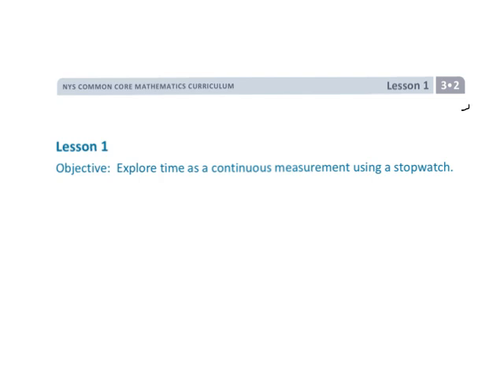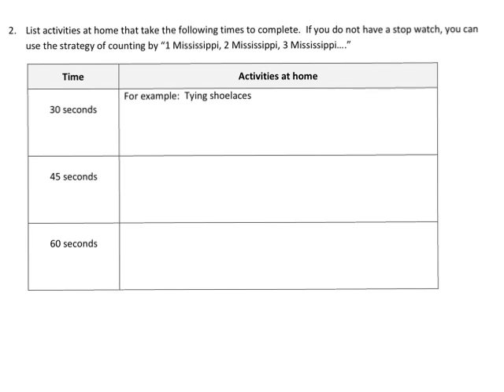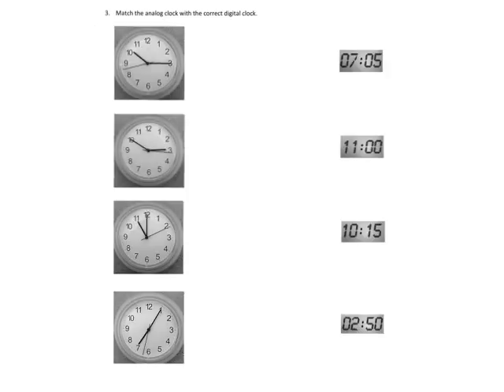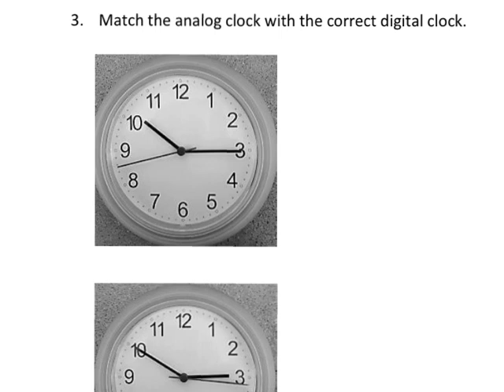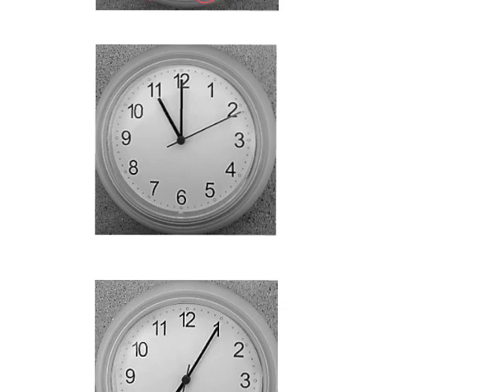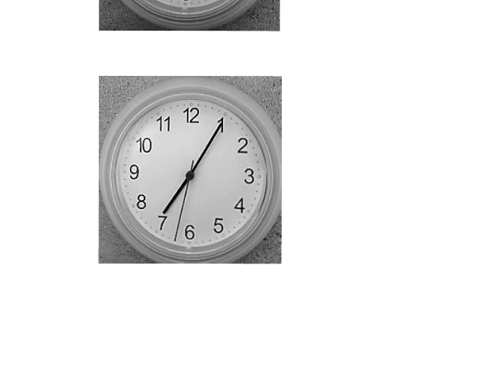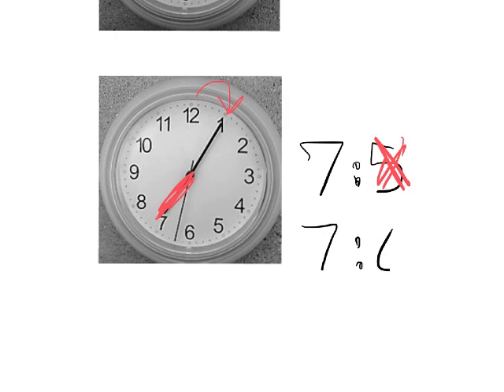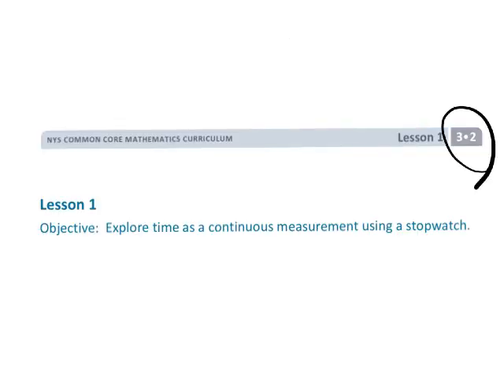EngageNY Grade 3 Module 2 Lesson 1